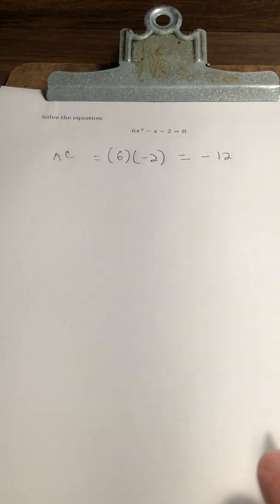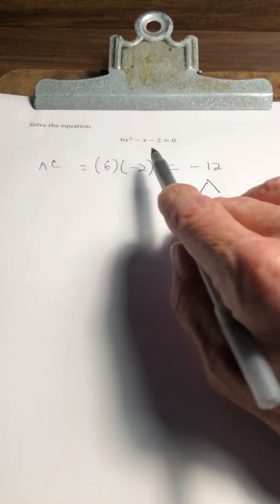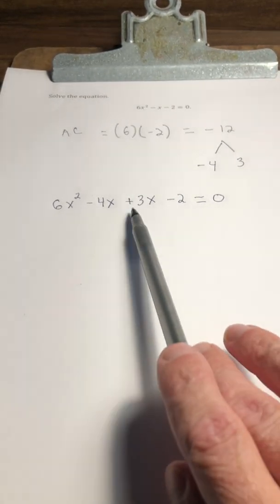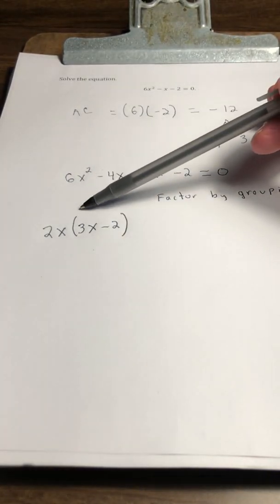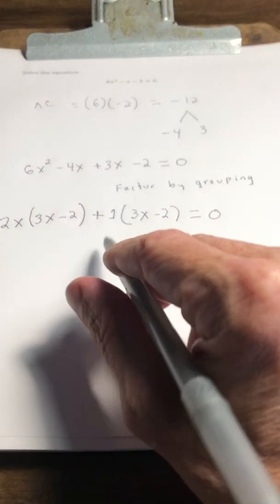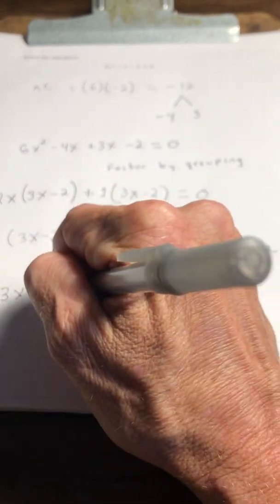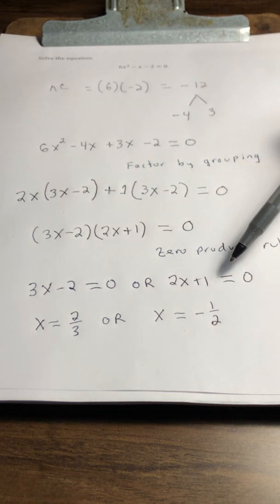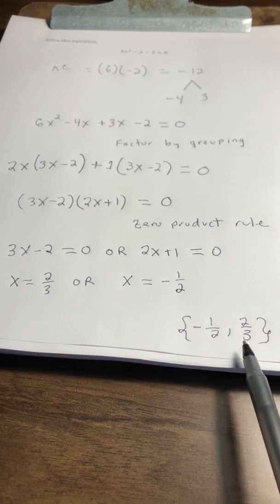Solving a quadratic equation by completing the square and using the square root property.